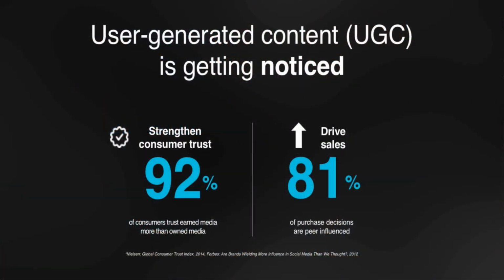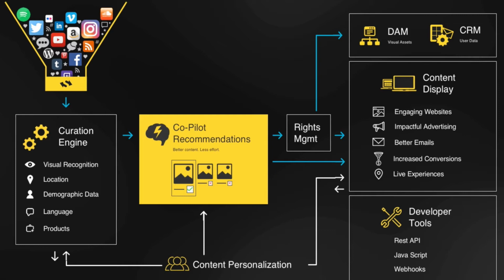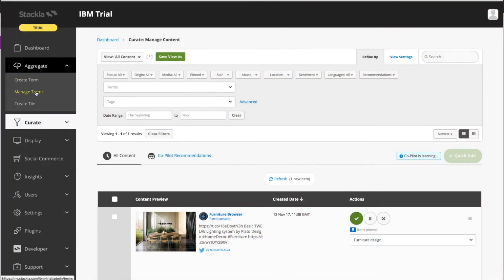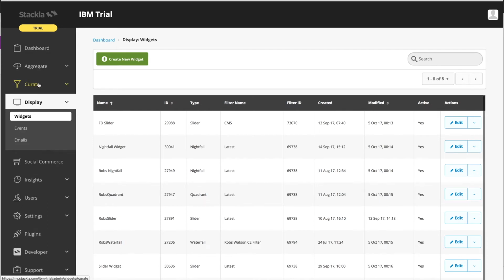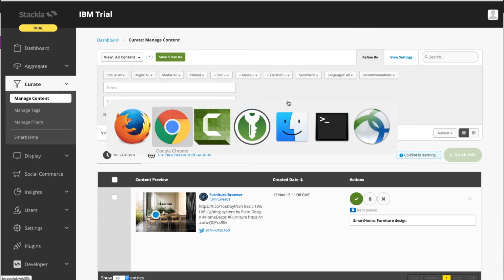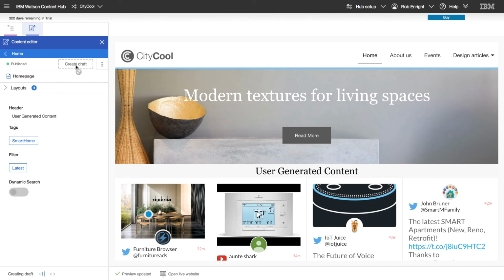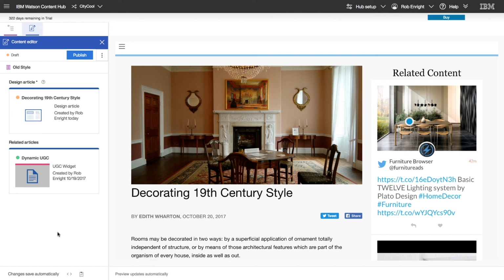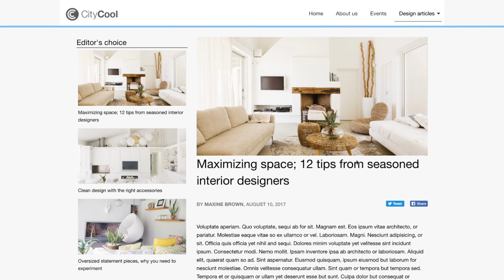Partner Connect: Stackla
In this episode of Partner Connect I introduce Stackla - a content discovery engine focused on user generated content. I also share a prototype video created by my colleague Rob Enright who does a fantastic job showing how easy it is to use Stackla and integrate it with Watson Content Hub.